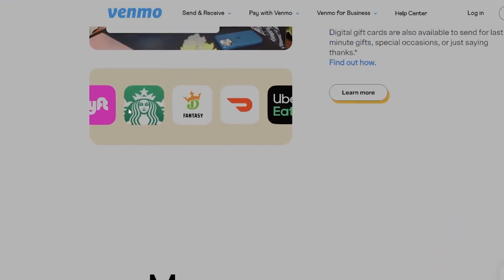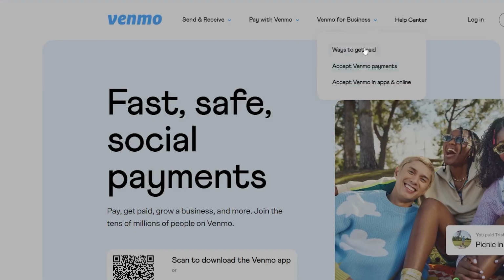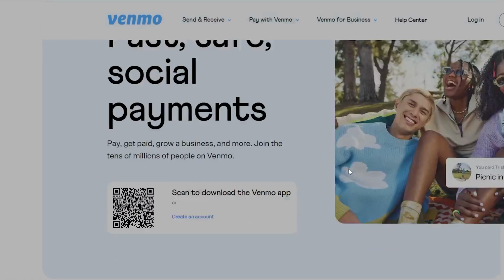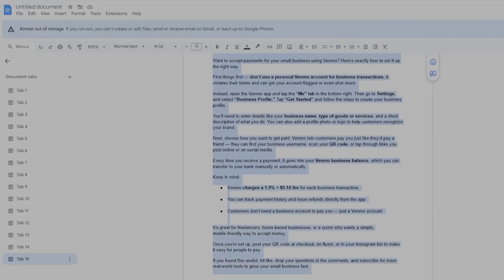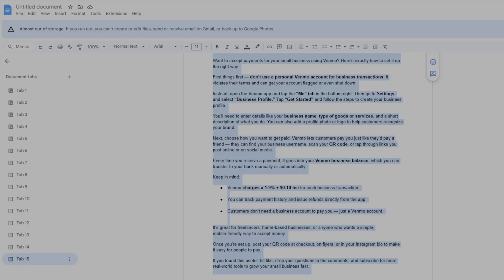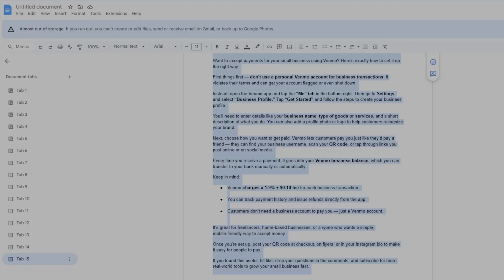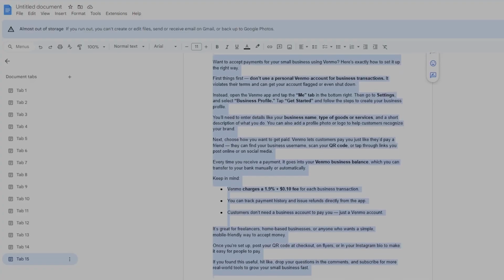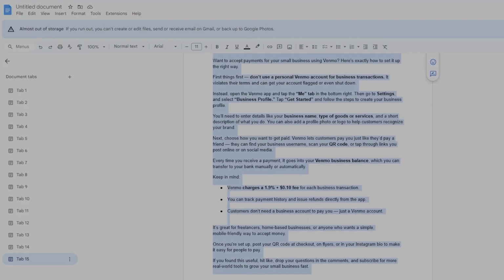NEW | How to Use Venmo for Small Business Payments (2025)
💼 Easy Guide for Small Business Owners & Freelancers

Want to accept payments with Venmo for your small business in 2025? In this video, I break down how to use Venmo for small business payments so you can get paid fast and hassle-free. Whether you're a freelancer, shop owner, or service provider, this step-by-step guide covers everything you need to know—setting up your business profile, receiving payments, fees, and tips for smooth transactions.

What You’ll Learn in This Venmo Small Business Payments Guide:
🔹 Setting Up Your Venmo Business Profile
🔹 How to Receive Payments from Customers
⚖ Understanding Venmo Fees for Businesses
💳 Linking Your Bank & Managing Payouts
📲 Tips for Safe & Professional Transactions

Timestamps & Video Chapters:
0:00 Intro – Why Use Venmo for Small Business Payments?
0:45 Setting Up Your Venmo Business Account
1:30 How Customers Can Pay You via Venmo
2:15 Fees & Limits Explained
3:00 Managing Your Payments & Transfers
3:45 Best Practices for Business Use

Why Watch This Venmo for Small Business Video?

✅ Learn how to accept payments easily and securely
✅ Understand fees and payout timelines
✅ Perfect for freelancers, entrepreneurs, and small business owners
✅ Get tips to keep your transactions professional and safe

✅ Small business owners looking for fast payment options
✅ Freelancers accepting client payments
✅ Anyone wanting to use Venmo professionally
✅ Entrepreneurs wanting to simplify payment collection

Follow me for more business hacks, payment app tutorials, and finance tips!